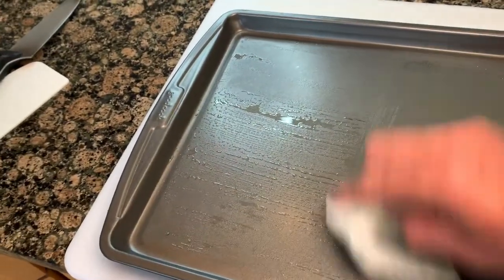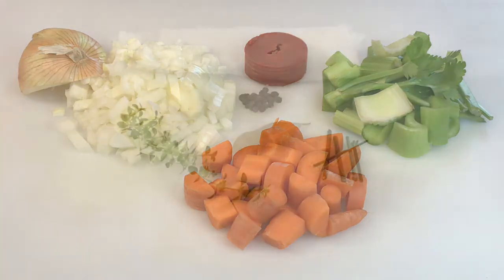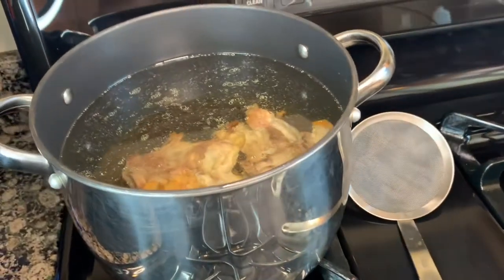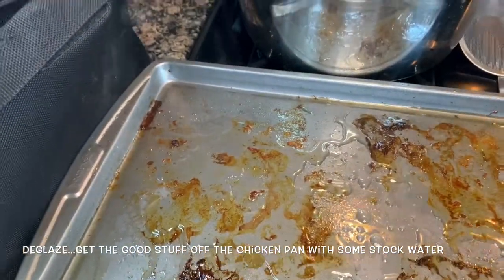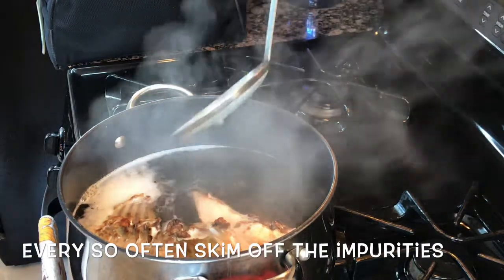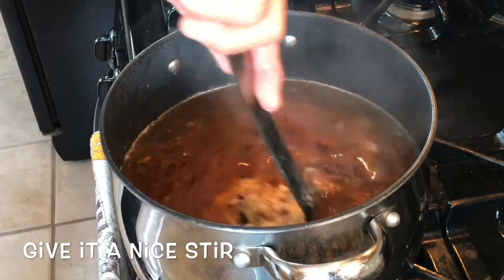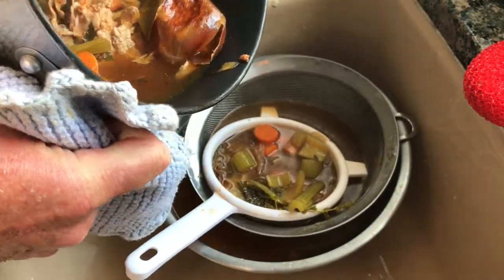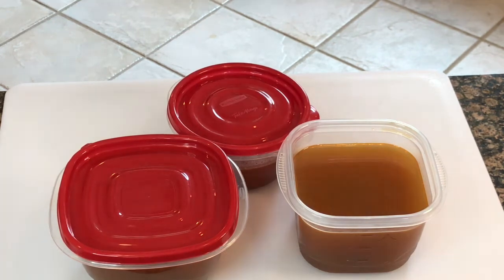Simple Chicken Stock - The Household Chef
Brown Chicken Stock.  I show you how to make a Brown Chicken Stock.  The difference is roasted bones, vegetables and a bit of tomato paste.  Chicken stock is the base for many soups and sauces.
I always have chicken stock on hand.  I also show you how to store your stock. Use Chicken stock to cook rice or quinoa to take it up a notch!

For the complete recipe and the easy to follow step by step method, please visit my